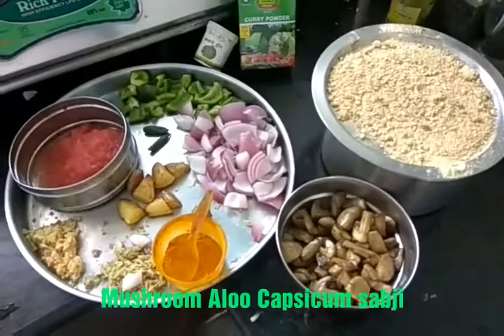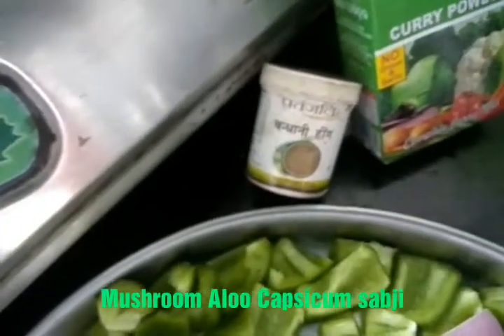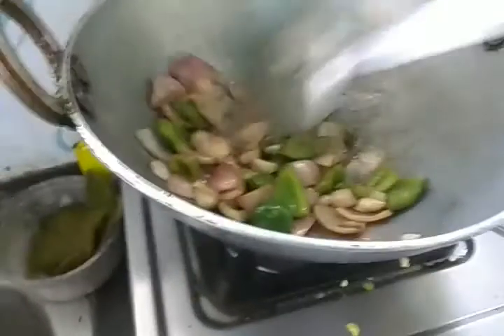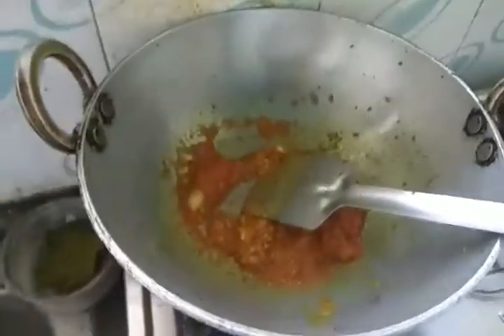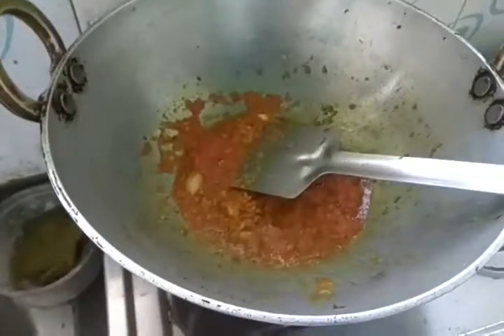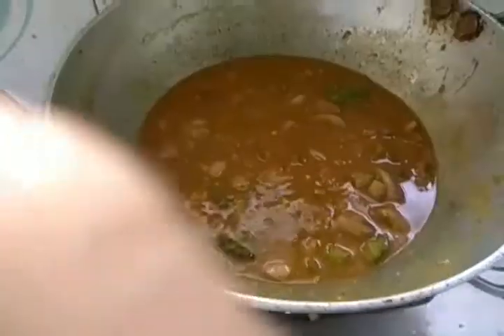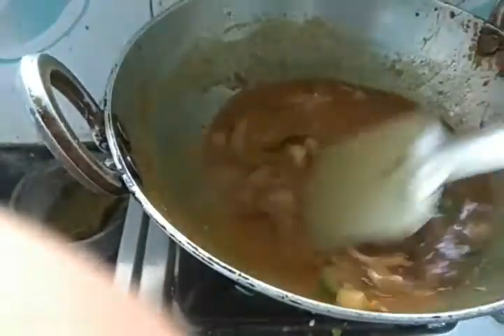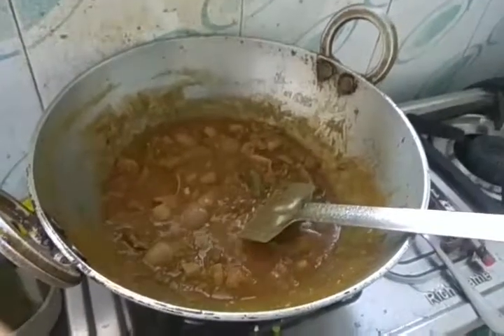Mushroom Aloo Capsicum Curry